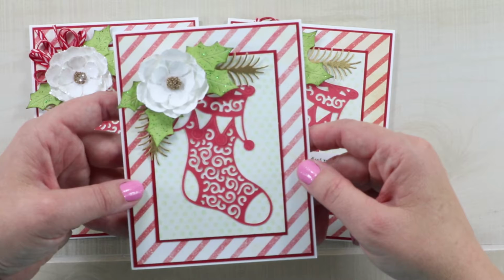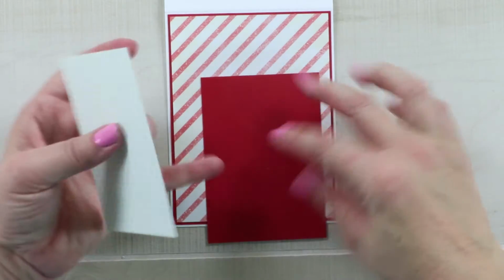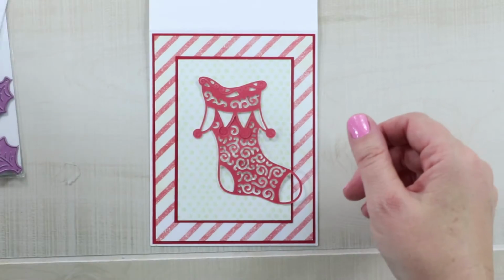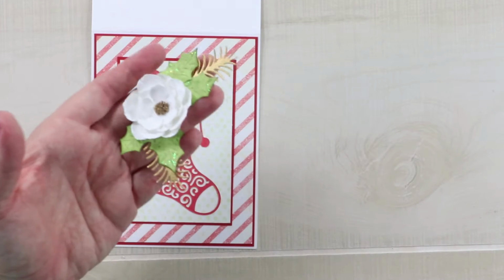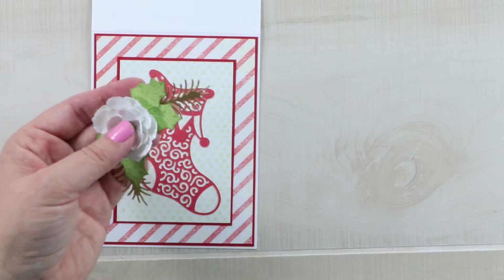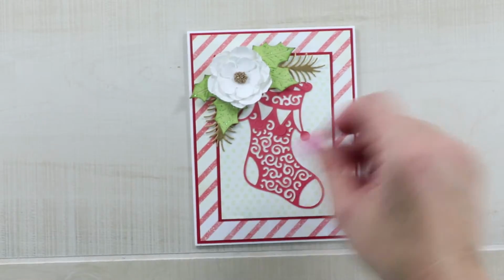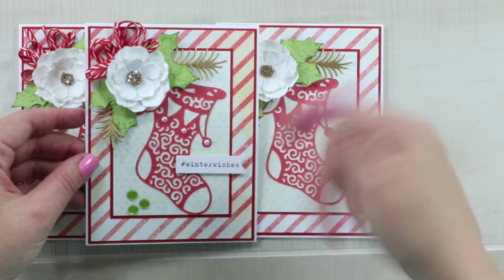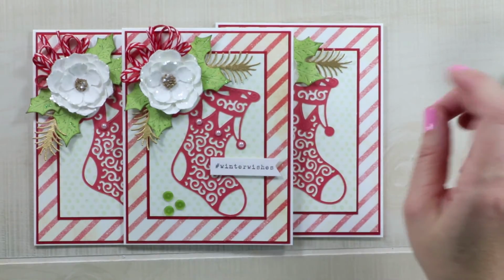Day 7 of 12 Days of Christmas in July One Card 3 Ways Polly's Paper Studio Tutorial DIY Process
Join me as I create 1 card but finish it 3 ways with different levels of embellishing from sweet and simple to all out fabulous.

~music~
Normalize-Jingle Bells (Progressive Trance)

 scrapbooking plaid twine hand craft scrapbook ideas